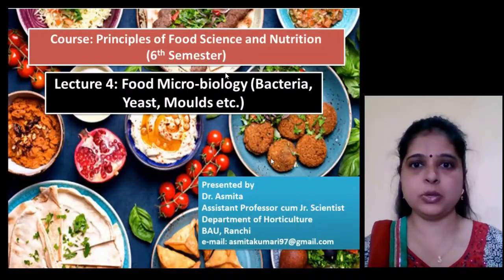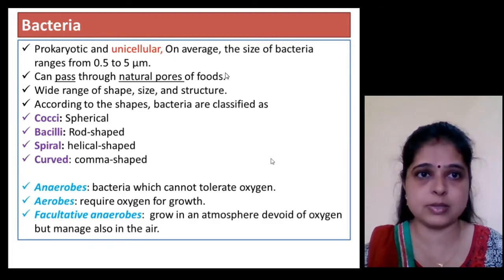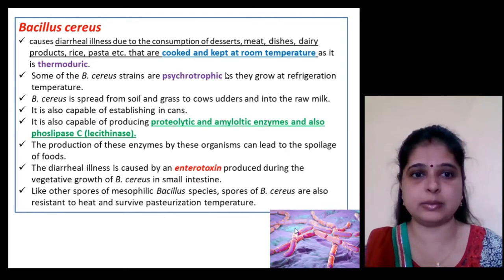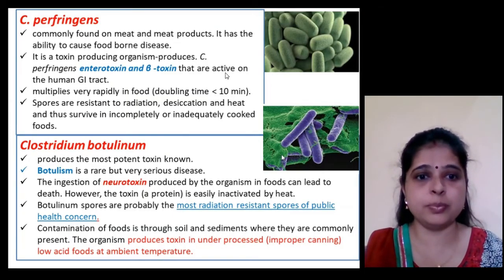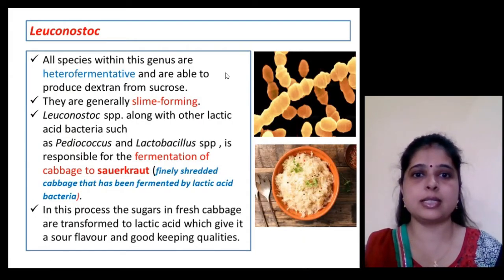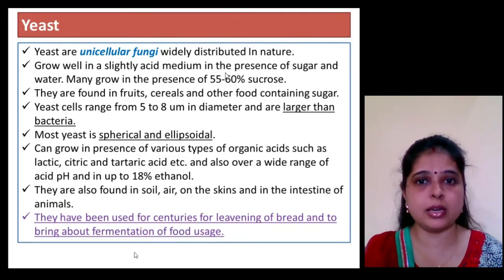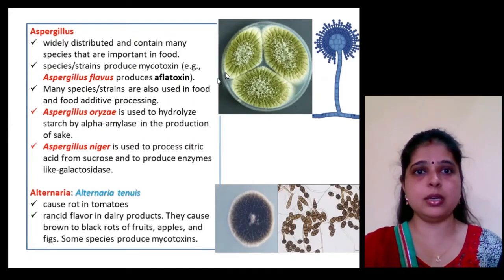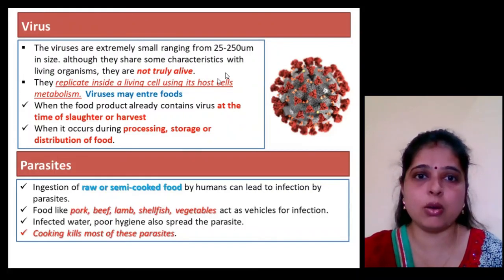LEC 4 Food Micro biology ( Bacteria, Yeast & Moulds etc.) Dr. ASMITA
Welcome to the official youtube channel of Birsa Agricultural University, Ranchi
Topic: Food Micro biology ( Bacteria, Yeast & Moulds etc.)
Course : Principle of Food Science & Nutrition
Lecturer: Dr. Asmita
Semester: VIth
Batch: 2017-18